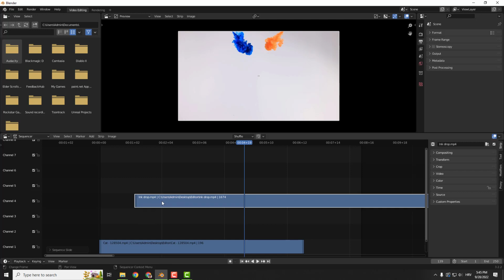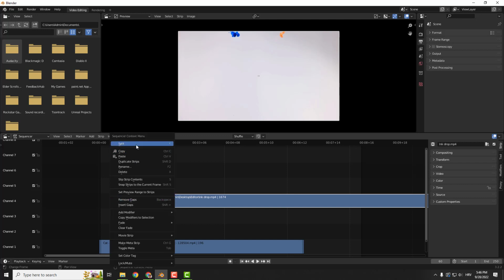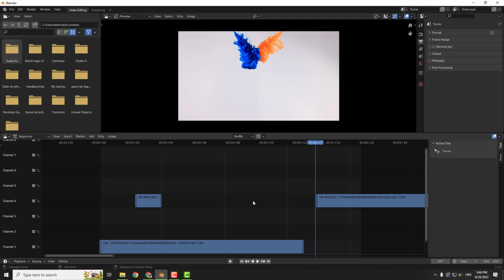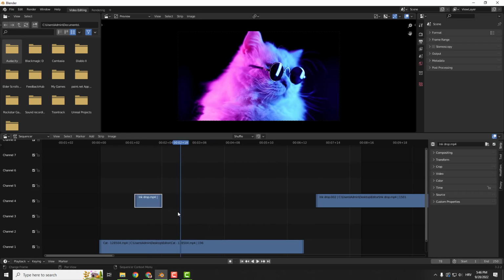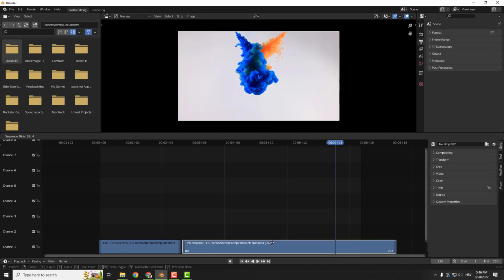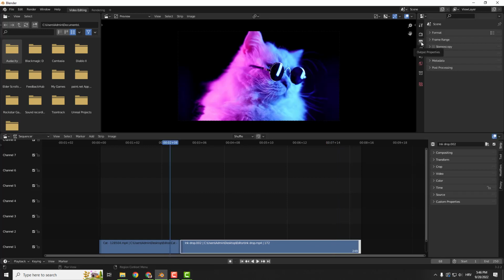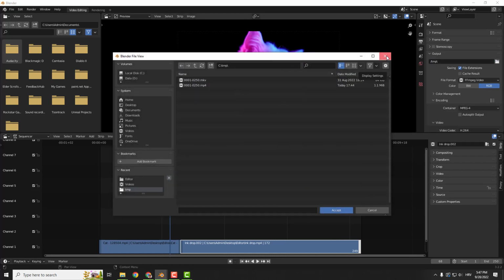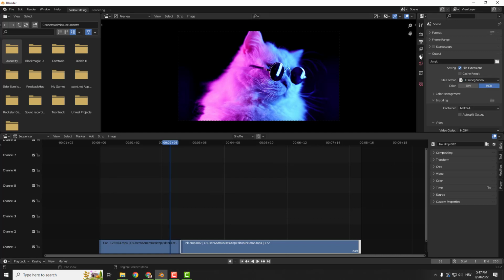Blender Tutorial: How to Cut and Join Video in Blender Video Editor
Learn here How to Cut and Join Video in Blender Video Editor